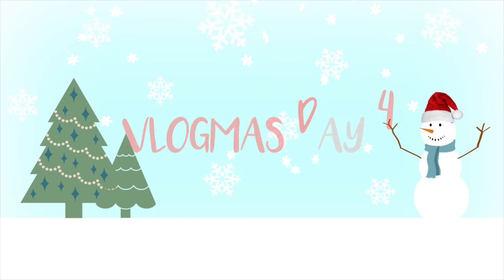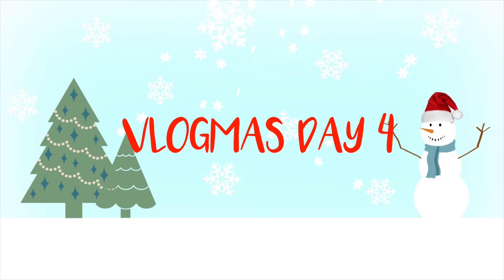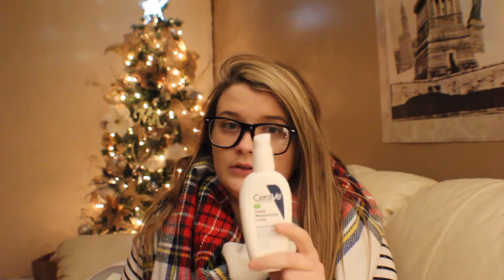Vlogmas Day 4 | MY NIGHT TIME SKIN CARE ROUTINE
Happy Vlogmas Day 4 guys!! In todays video I just show you my night time skin care routine! I've had several requests to show the products I use, so I thought since I didn't vlog today, that this would be a good informative video to get up for you guys! As always, leave any video requests in the comments.